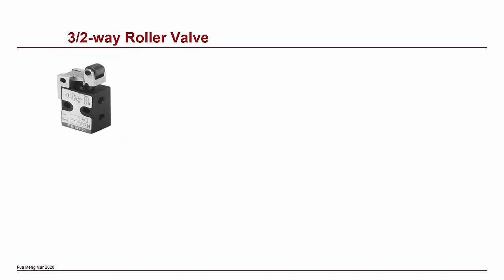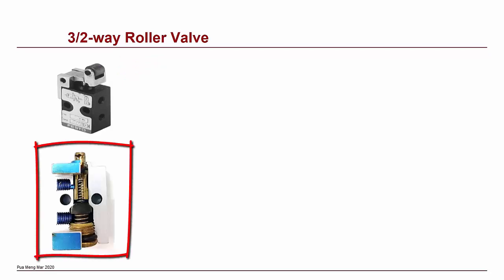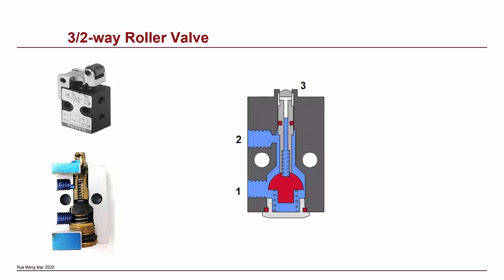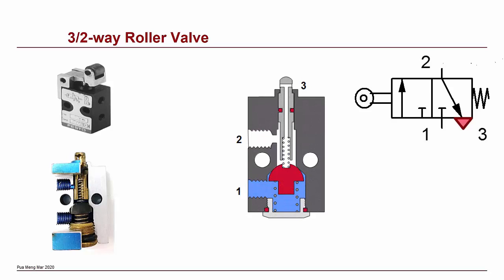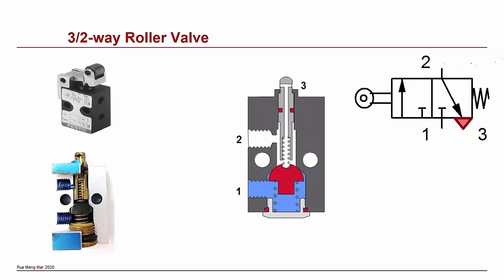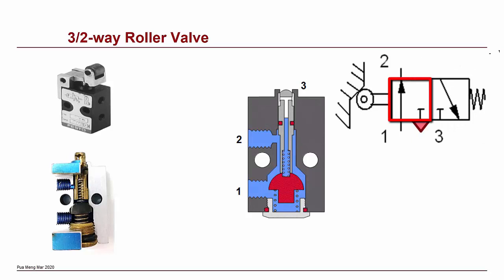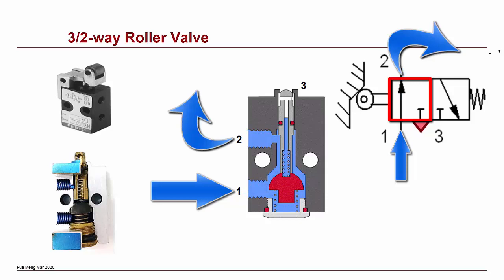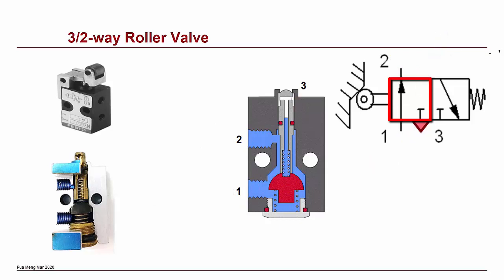3/2 way roller valve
How 3/2 way roller valve work
pua meng created Mar 2020